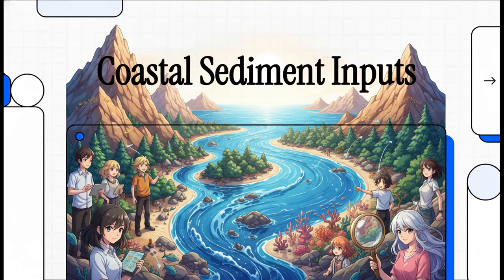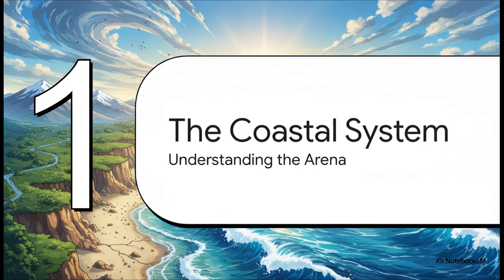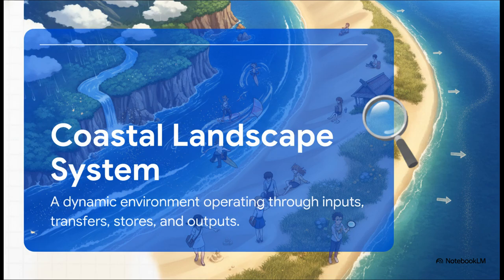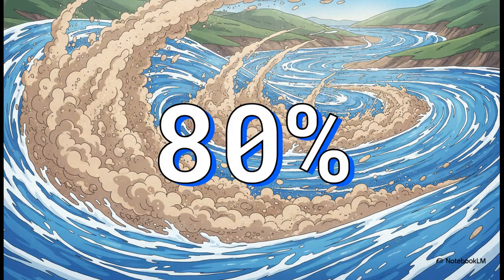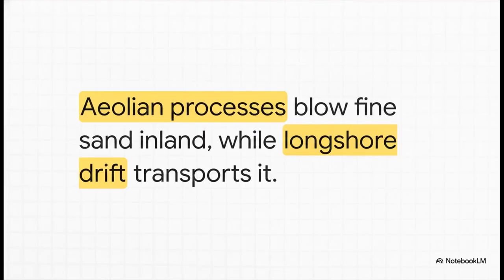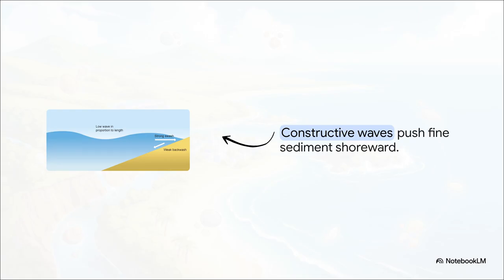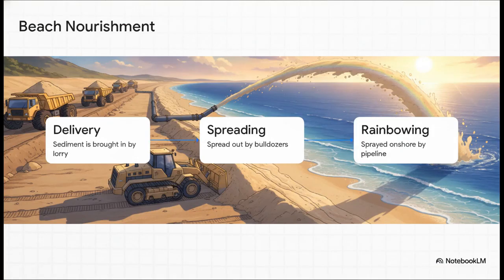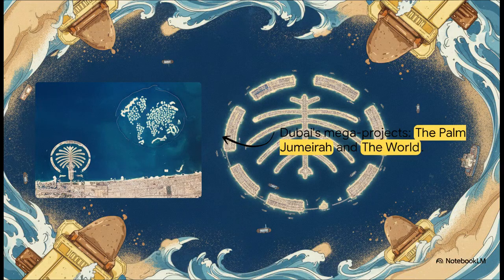L2 Mastering Coastal Sediment Sources: Terrestrial, Offshore and Human Inputs | Coasts | A Geography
Ever wondered where all that beach sand actually comes from? In this video, we dive deep into coastal landscape systems to uncover the three vital sediment inputs: terrestrial, offshore, and human management. From massive river discharges and dramatic cliff collapses to the high-tech rainbowing of beach nourishment, we explore how sediment budgets stay balanced. Whether you are an A-level student or a teacher looking for engaging case studies like Dubai’s Palm Jumeirah, this is your ultimate guide to coastal dynamics.

00:00 Defining Coastal Landscape Systems
01:30 Terrestrial Inputs: Rivers and Cliff Erosion
04:15 Offshore Sources: Waves and Tidal Currents
06:45 Human Inputs: Beach Nourishment and Rainbowing
09:30 Global Examples: Dubai Palm Jumeirah and Exam Prep